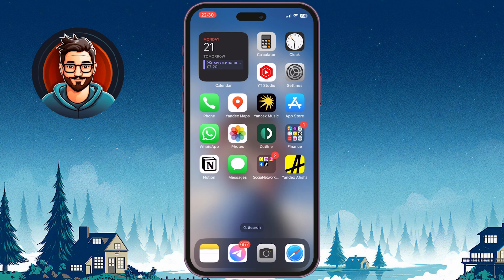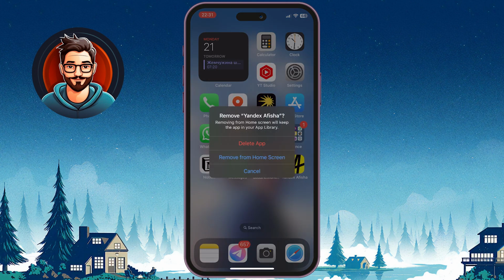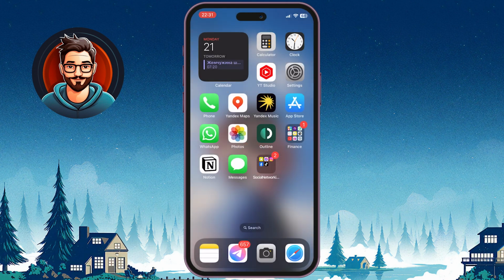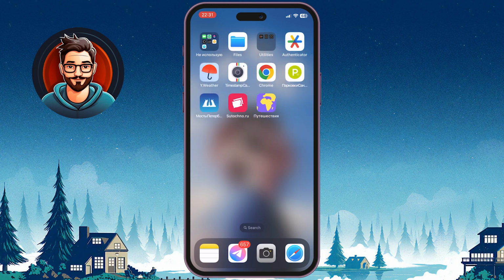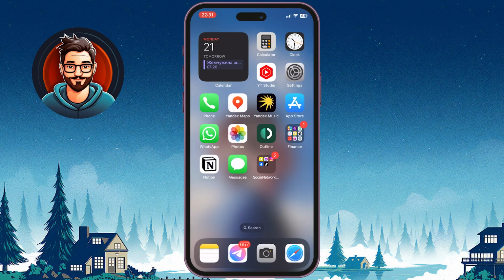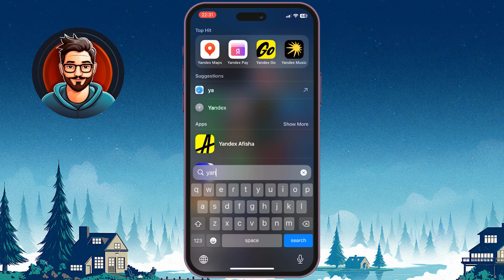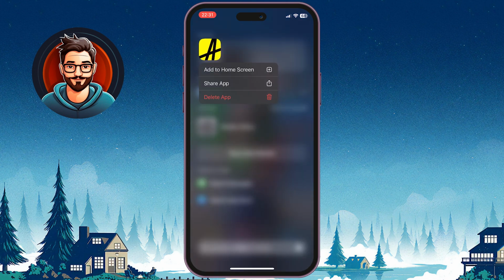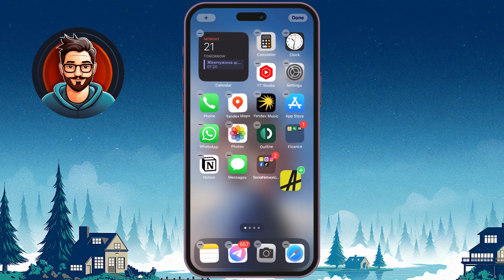How To Hide Apps on iPhone (iOS 18)